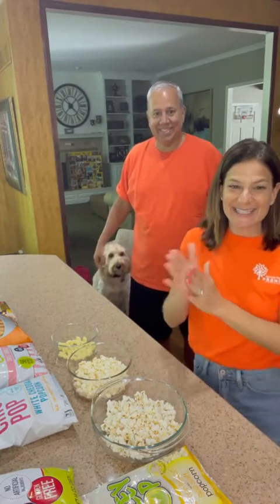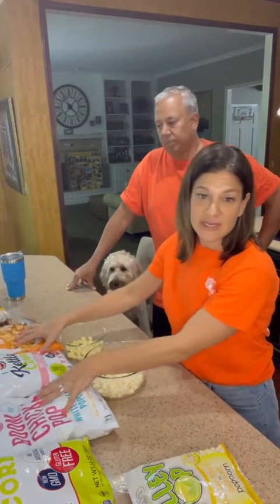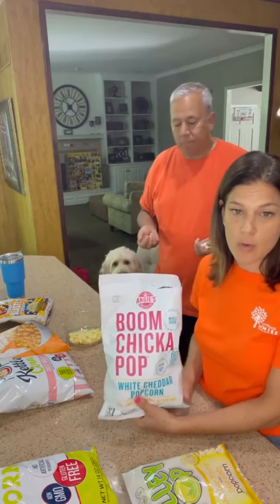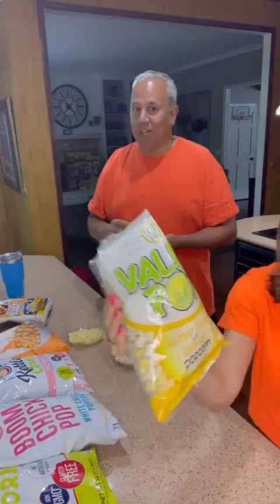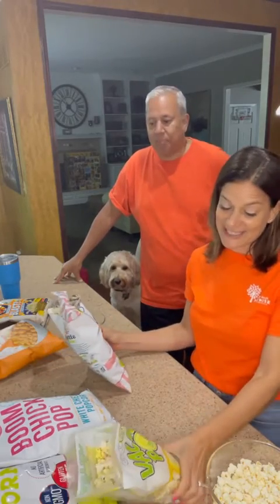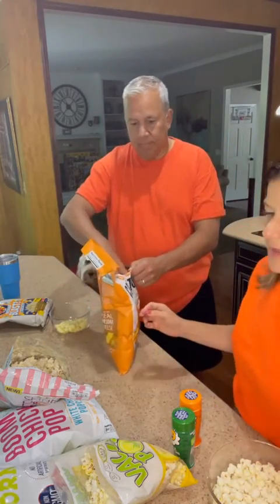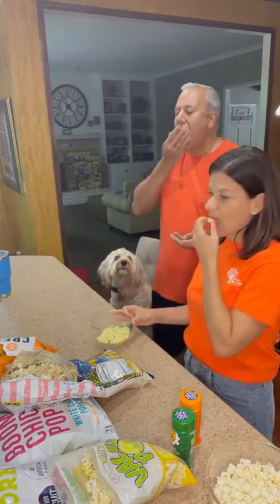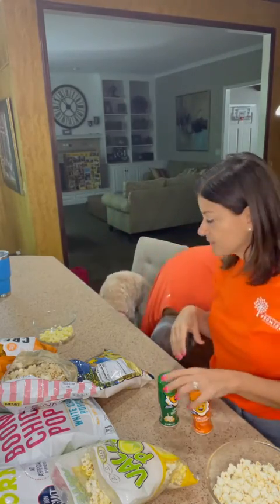Popcorn Taste Test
Today we try different types of popcorn. Popcorn is a great low-cal portable snack.